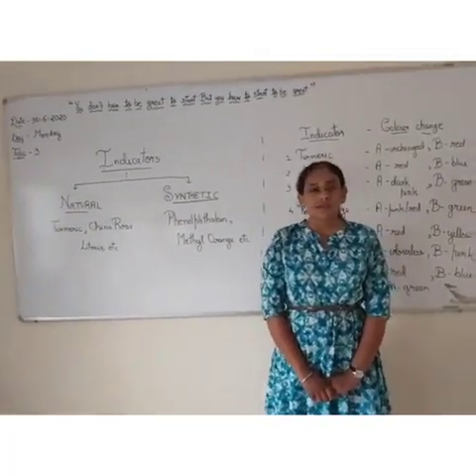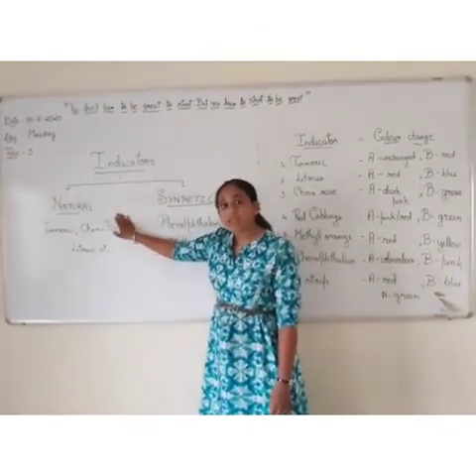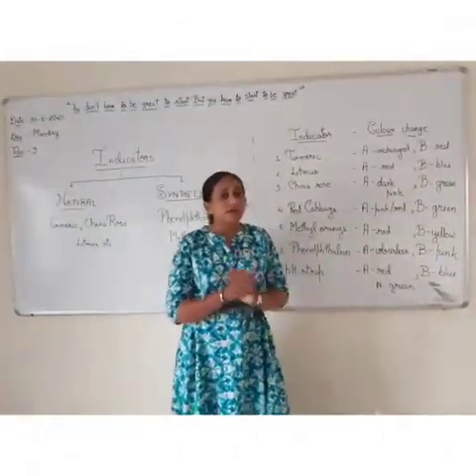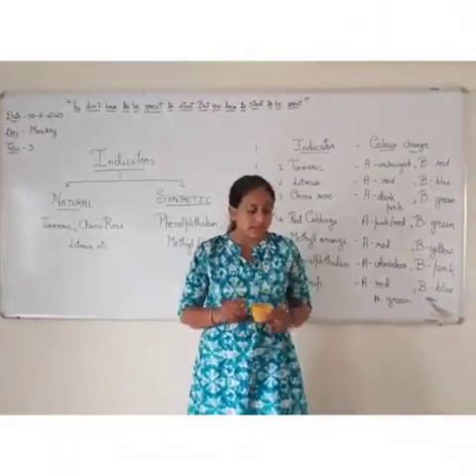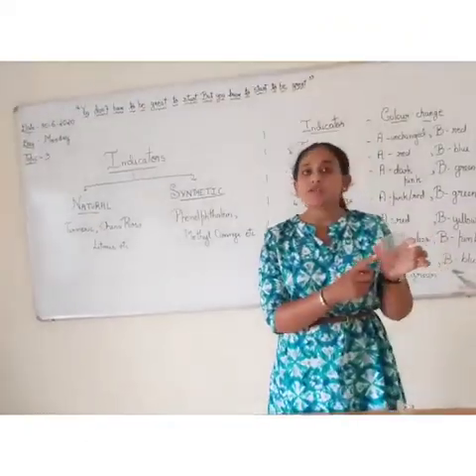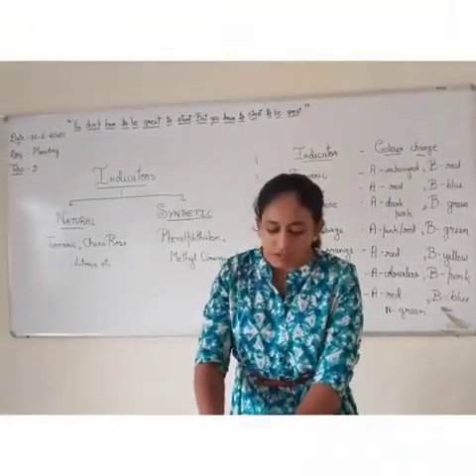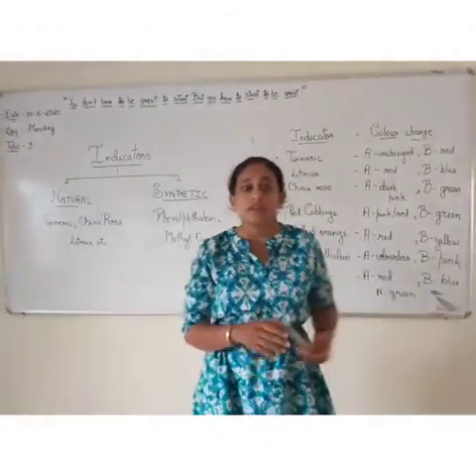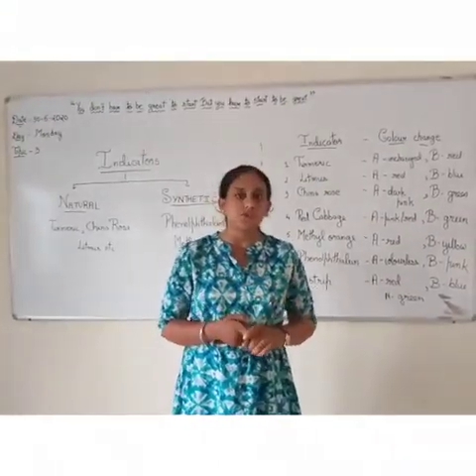CBSE VII SCIENCE ACID,BASE ANS SALTS VID3